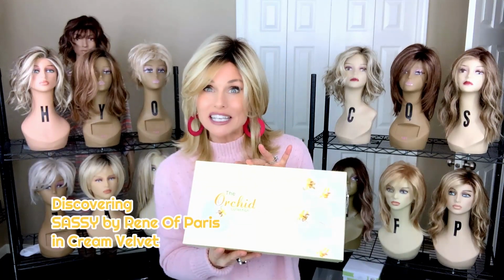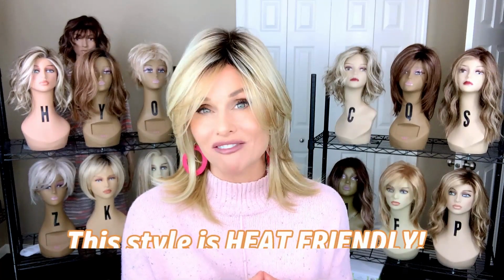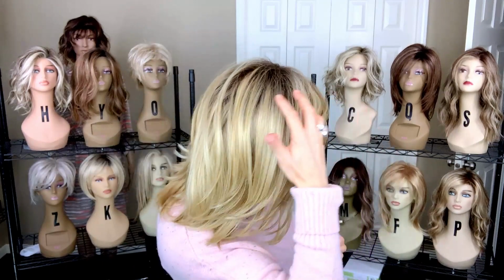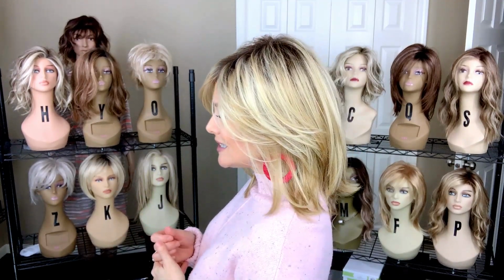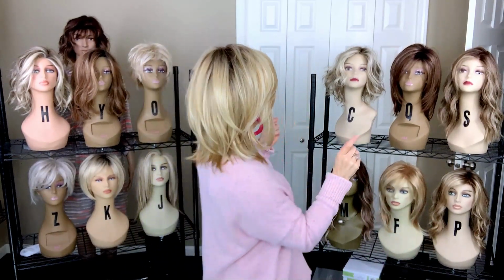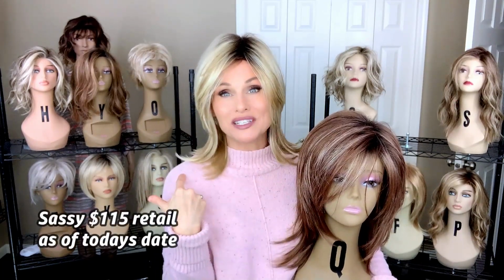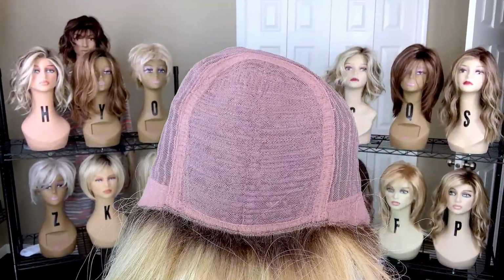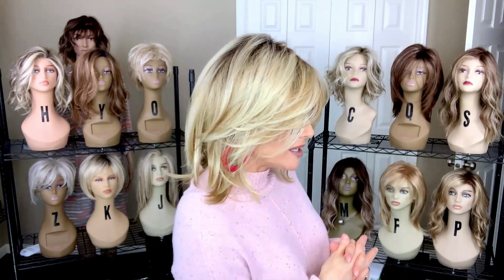Rene Of Paris SASSY Wig Review | GREAT VALUE for the PRICE! | UNIQUE CAP!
It's so SASSY! Rene Of Paris Sassy in Cream Velvet wig review.  XOXO TAZ

O IS Envy Flame in Light Blonde